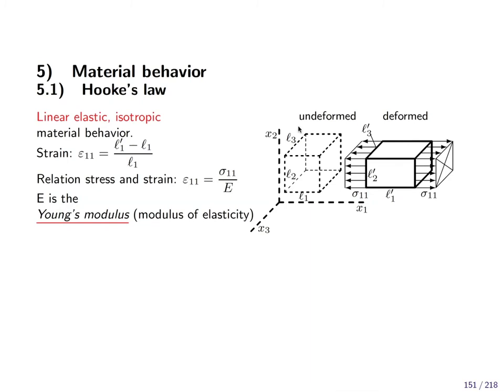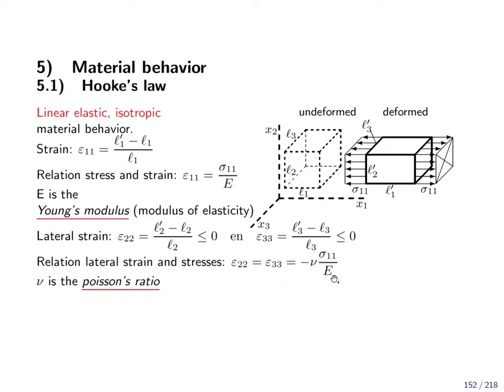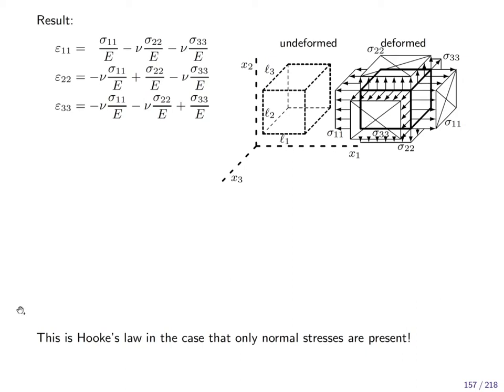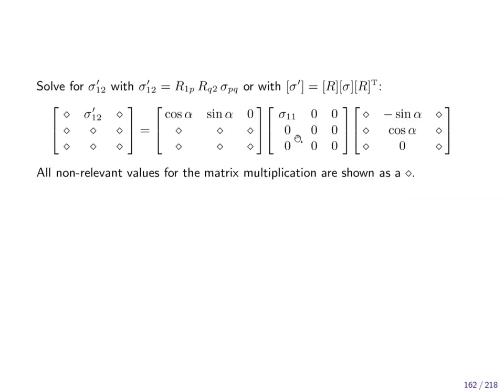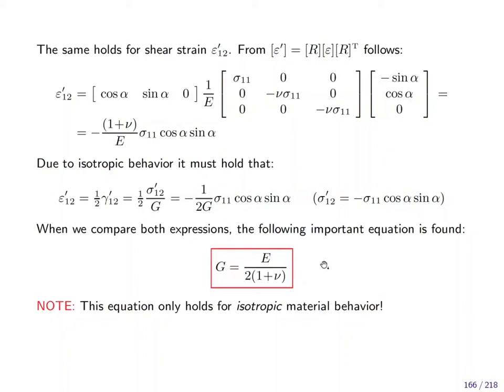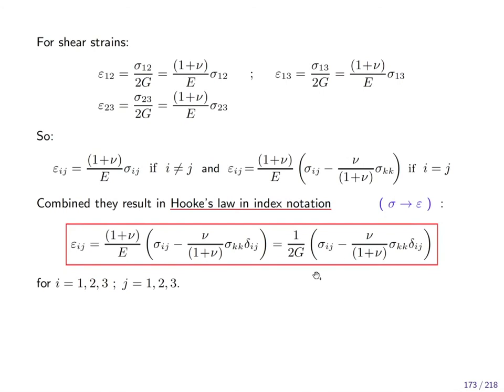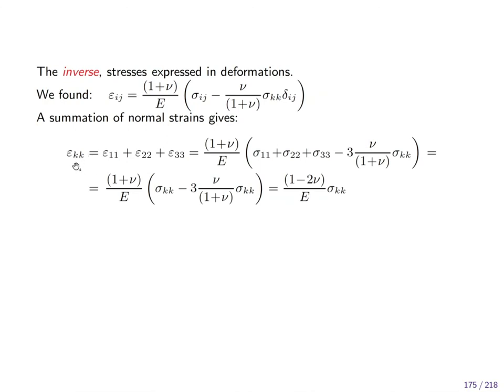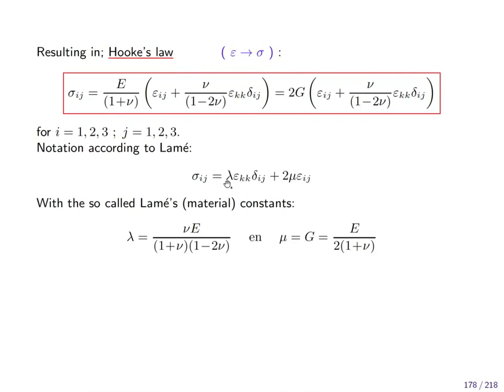Elasticity Theory 5.1 - Stress Strain Relations